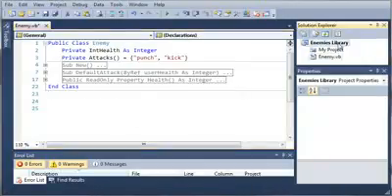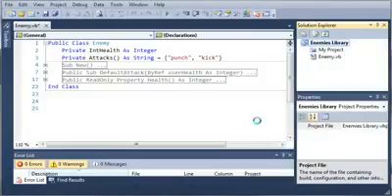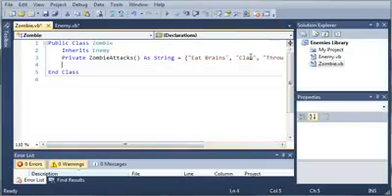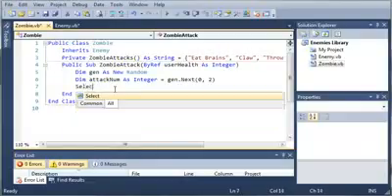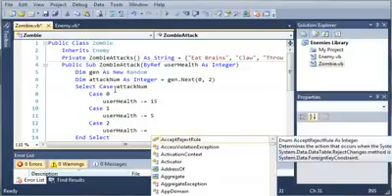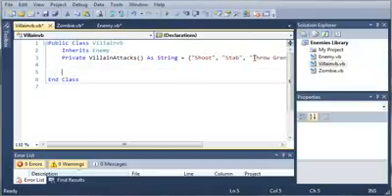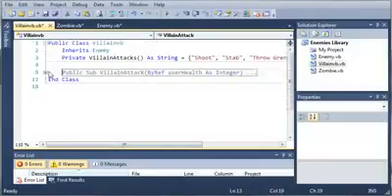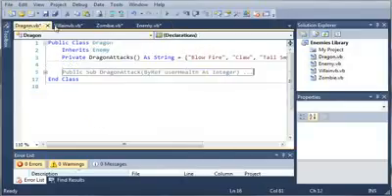Visual Basic 146 Game Part 2 Creating The Classes